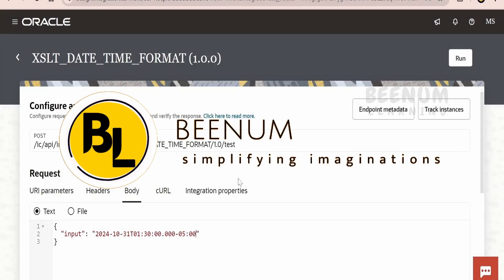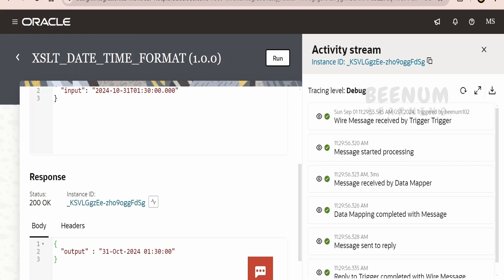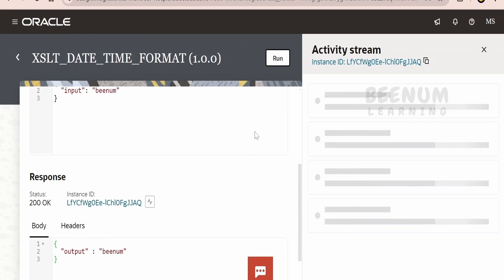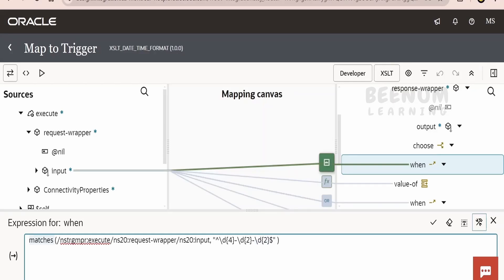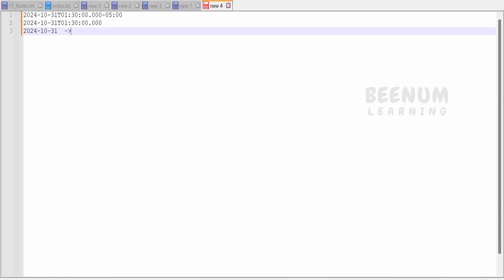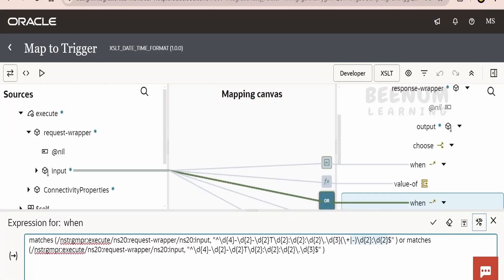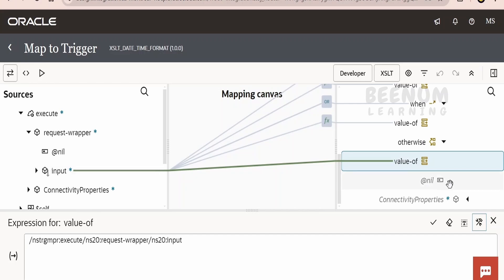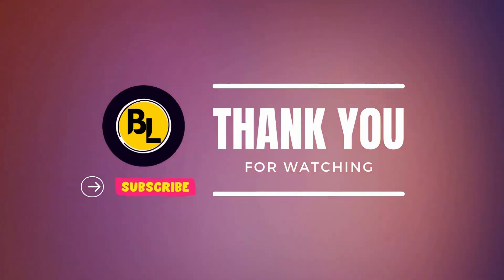How to format date and datetime with format-dateTime function in Oracle Integration 3, OIC 3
With this video we will learn How to format date and datetime with format-dateTime function in Oracle Integration 3, OIC 3

00:01  Introduction and overview of class
00:40  Demo on the datetime conversion use case
02:27  Using format-dateTime function in Oracle Integration

07:57  Please donate and support us